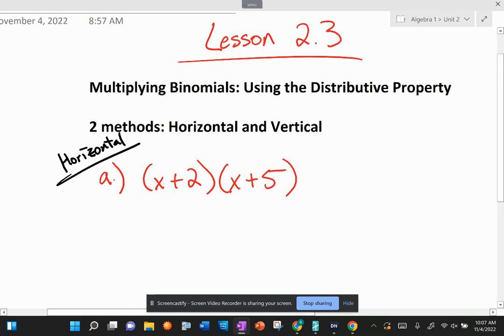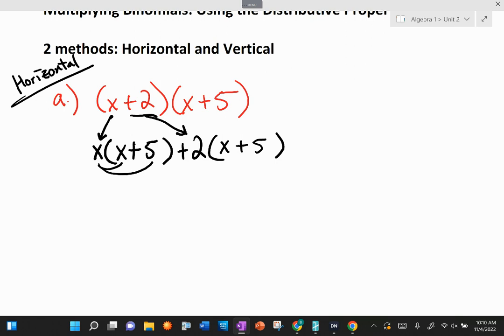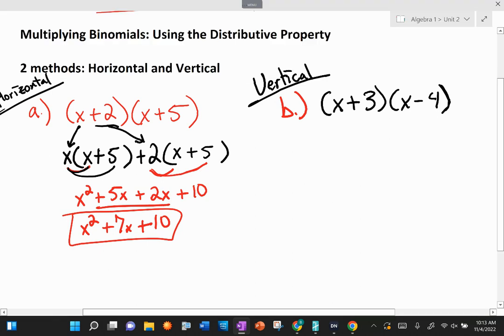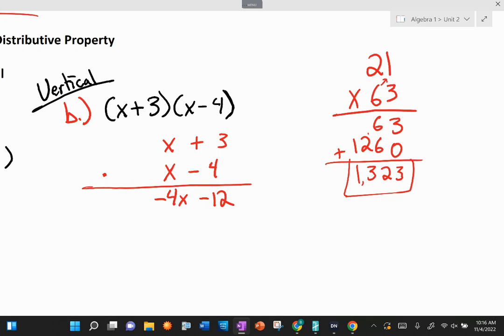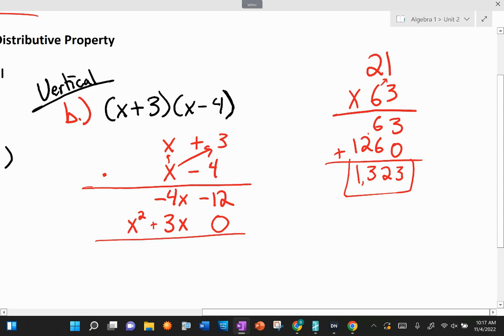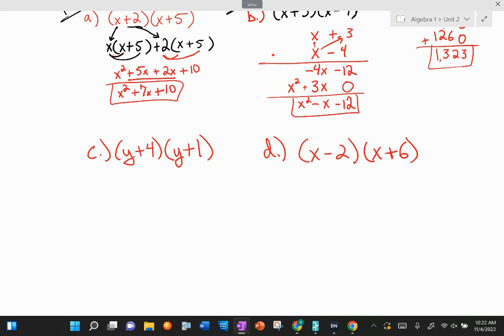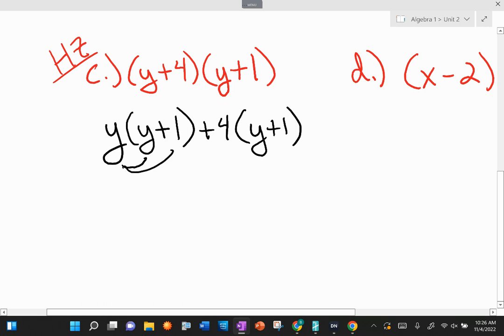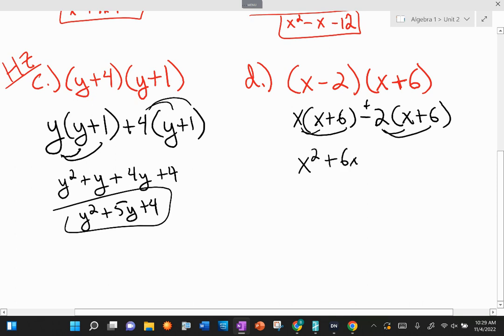Algebra 1: Lesson 2.3 Day 1 - Multiplying Polynomials